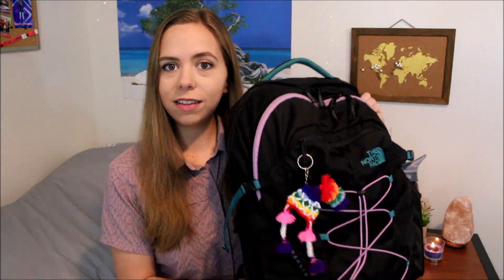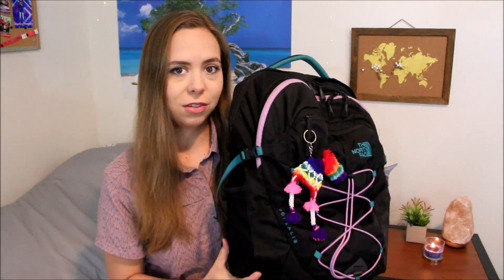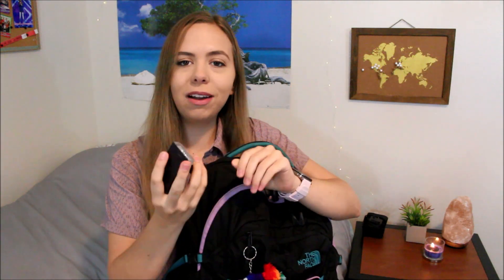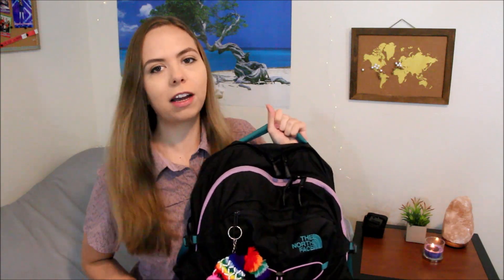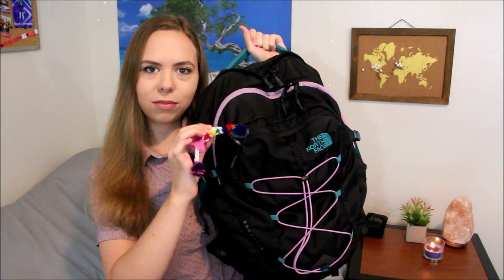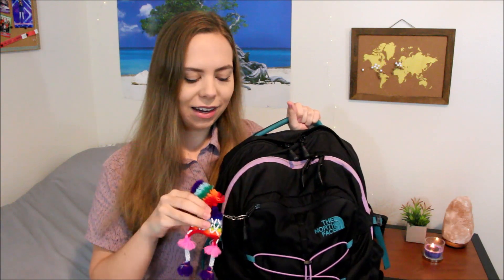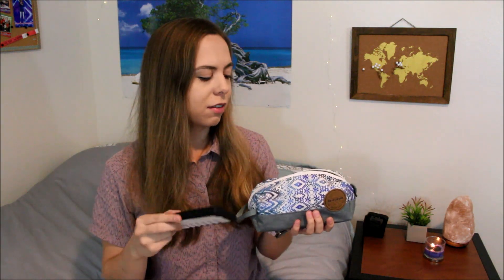What's in my College Backpack! // 2018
Hello!
Today I show you guys what I keep in my backpack for my senior year of college! Hope you enjoy! ❤

~ Zoë